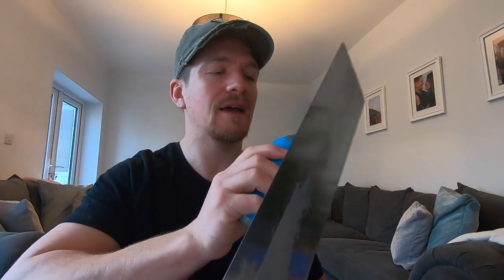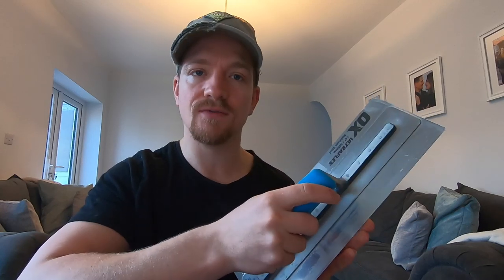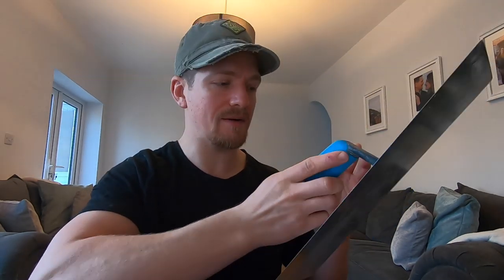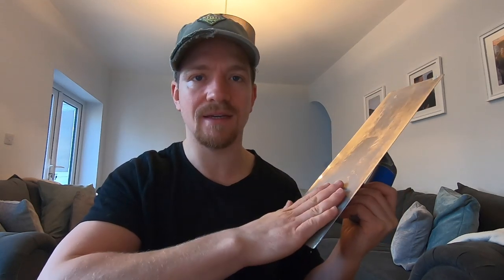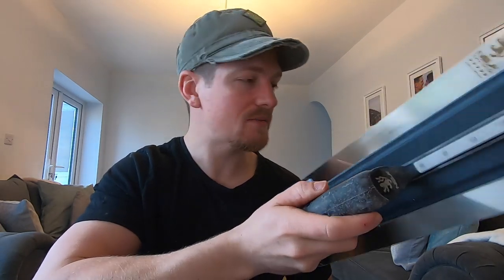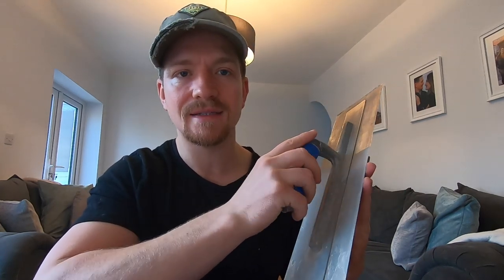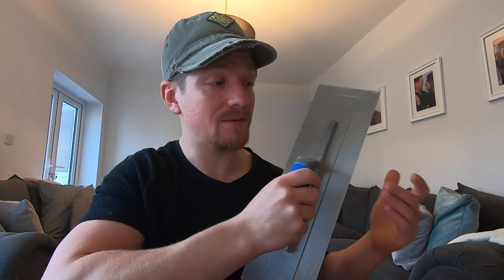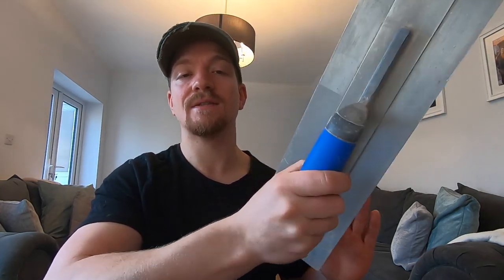Best Flexi Trowel Voted By YOU!! (PEOPLE'S CHOICE!!)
In today’s video, we're going to find out the best brand of Flexible Trowels. But all the power is in your hands!

I ran a survey on my YouTube channel where I asked YOU what your favourite brand of Flexi trowels. I’ve been collecting the results for the past week and we finally have a winner.

Flexible trowels are a massive thing for the majority of plasterers and it now seems like everyone has one! But the big question is which one is the best!

So the choices were between:
1. Marshalltown
2. Refina
3. Nela
4. Ox
5. Other

These were the choices everyone had.

The results were very surprising for me but the winner was clear with a massive 40% win. Nearly half of you voted for the winner which means it was a unanimous decision!

So to find out the winner for yourself keep watching and let us know what you think.

Cheers
Blaine